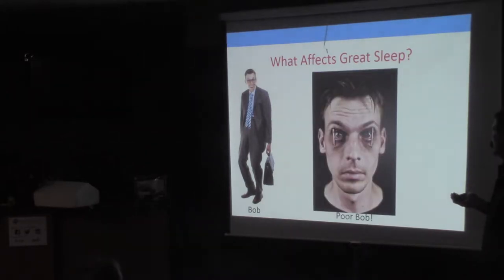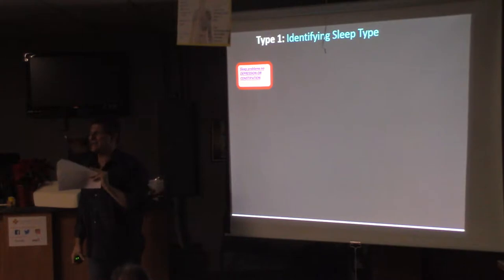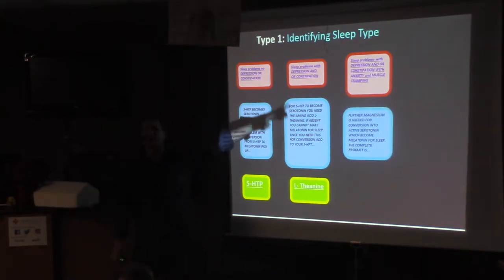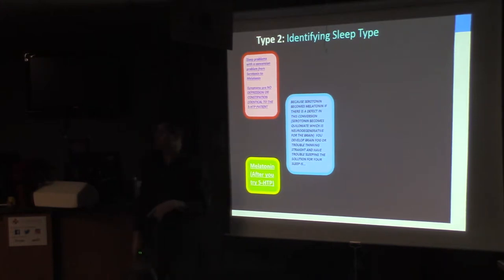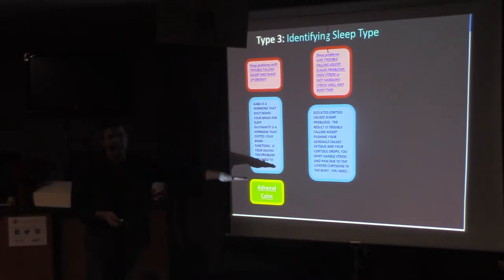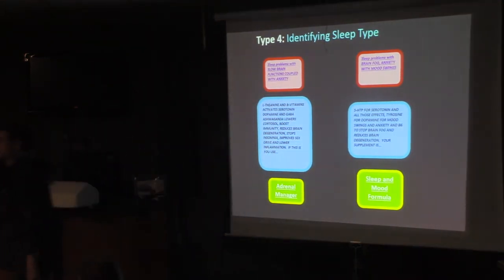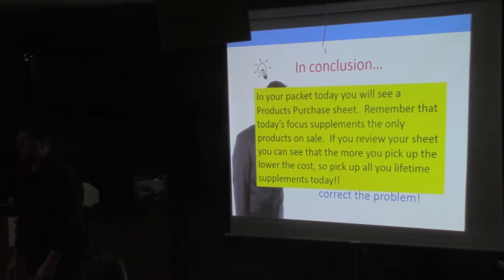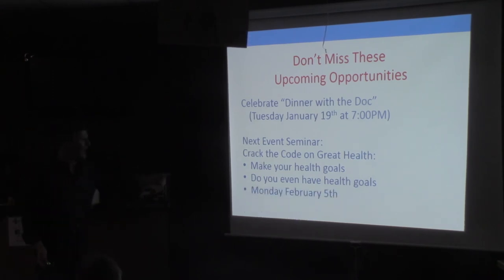Pillow Fight 2/2 - Presented by Dr. Ray